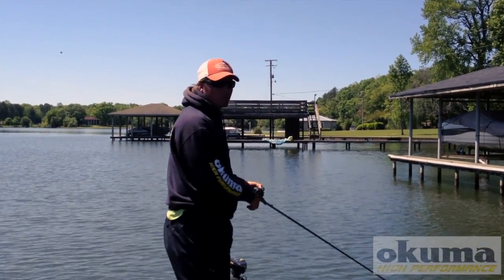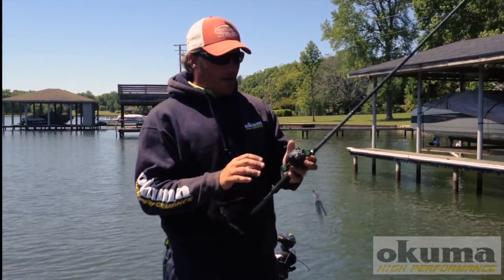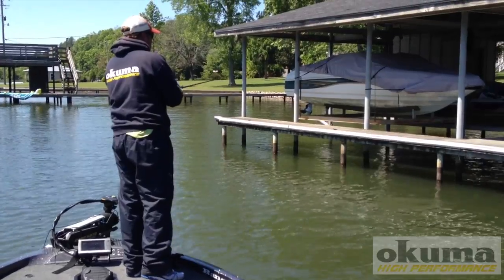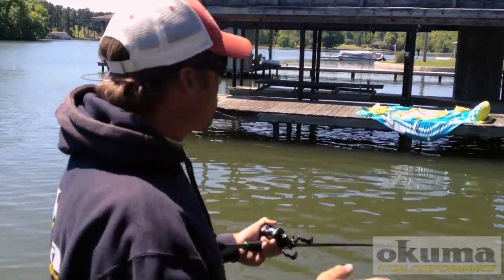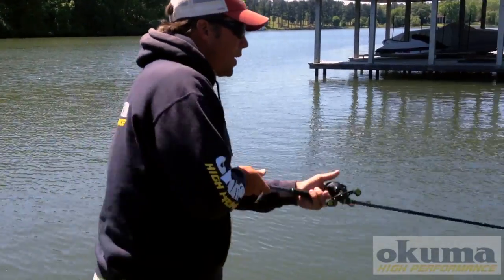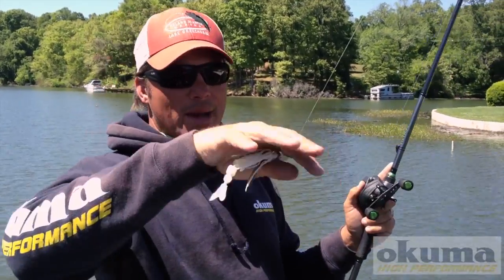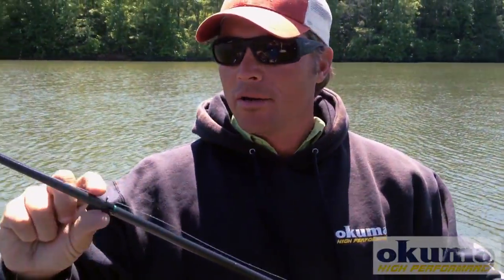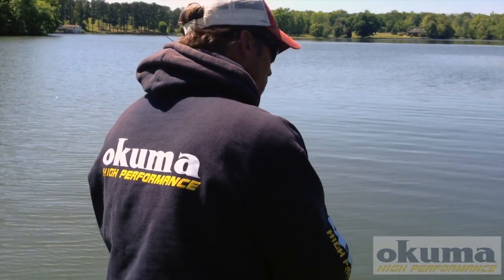How to skip lures under docks properly - Scott Martin skips under docks when fishing for big bass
In this instructional video learn how to properly skip lures under docks when fishing for big bass. Selecting the right rod makes skipping easy and learning the proper action and technique will help you catch more fish. Secrets revealed with Okuma Rods and Reels. By FLW PRO Scott Martin